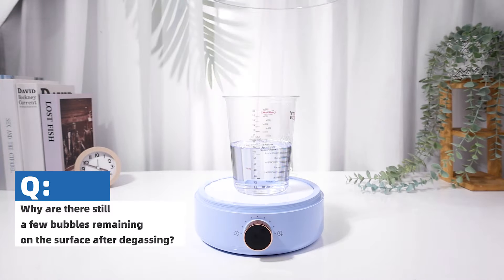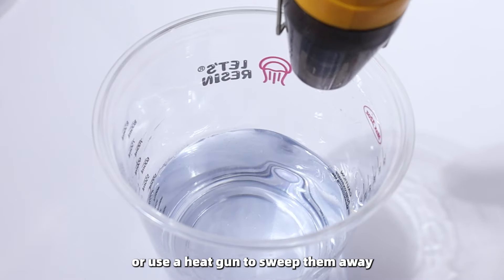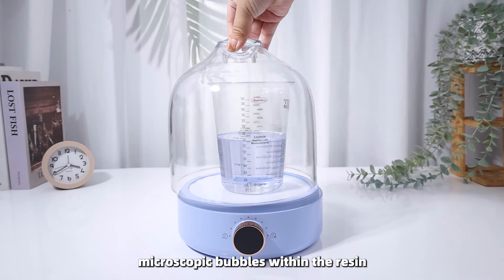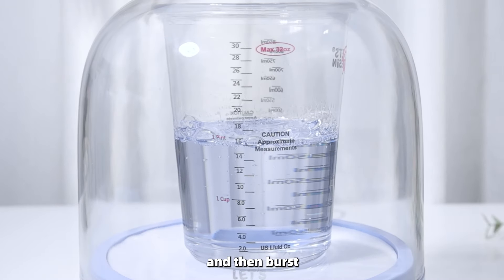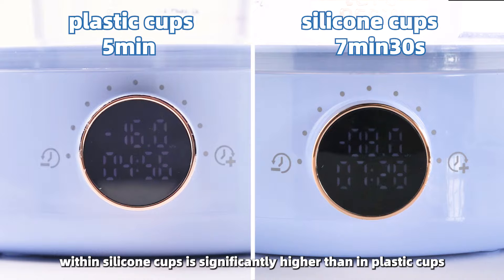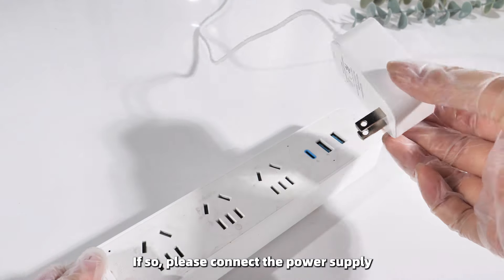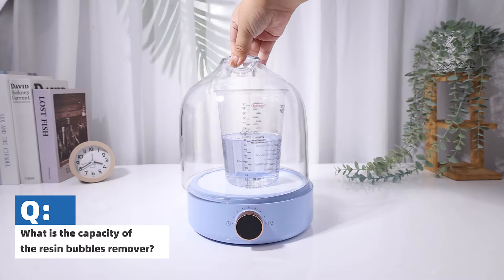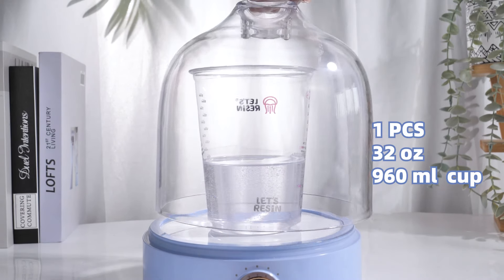FAQ About Resin Bubble Remover - Letsresin.com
Q: Why do a few bubbles remain on the surface after degassing?
A: This can occur if the resin is not thoroughly mixed. To address this, spray a small amount of alcohol on the surface or use a heat gun to sweep them away.

Q: Why are there more bubbles in the resin after the machine starts working?
A: As the vacuum increases, previously invisible microscopic bubbles within the resin expand due to the pressure difference, making them appear more numerous visually. As the machine continues to operate, these bubbles will expand to their maximum point and then burst, resulting in fewer bubbles and purer resin.

Q: Why is the de-bubbling effect better with plastic cups than with silicone cups?
A: The internal friction within silicone cups is significantly higher than in plastic cups, it takes longer to remove bubbles effectively.

Q: Why can't the vacuum chamber be opened after vacuuming?
A: Is it a forced power off? If so, please connect the power supply and let the machine exhaust.

Q: What is the capacity of the resin bubbles remover?
3pcs    8oz/240ml cups
1pcs    16oz/480ml cups
1pcs    32oz/960ml cups